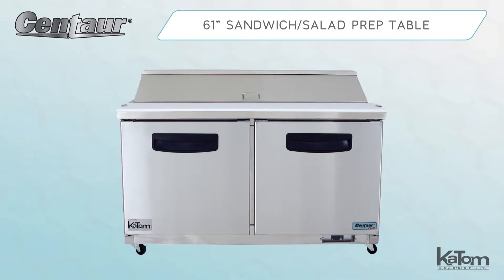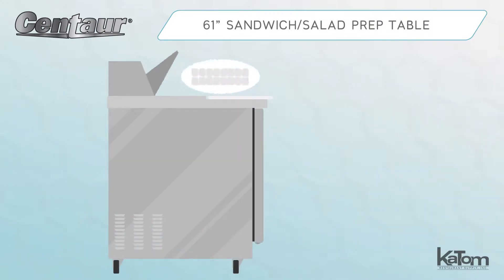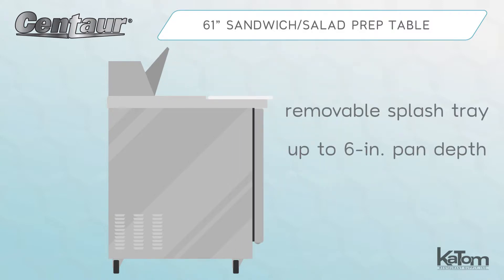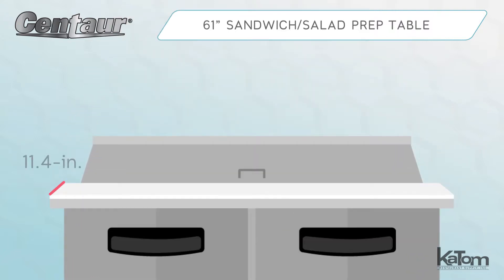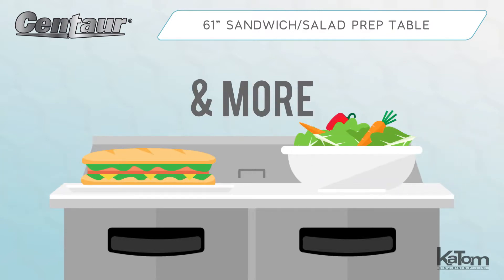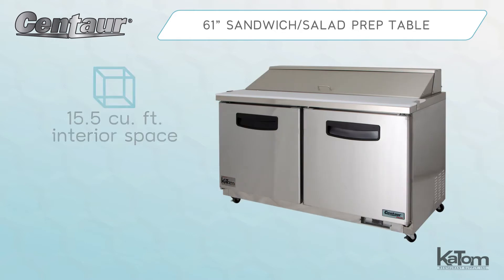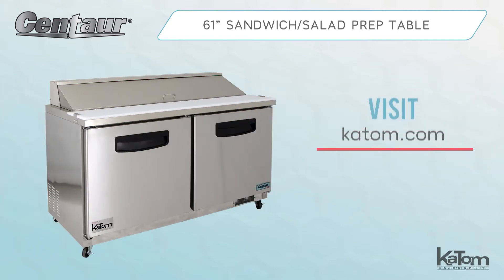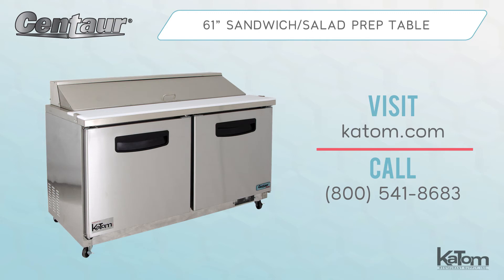Centaur 61” Sandwich/Salad Prep Table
Perfect for multiple employees working simultaneously, this 61" prep table delivers plenty of prep space to kitchens offering fresh menu items.